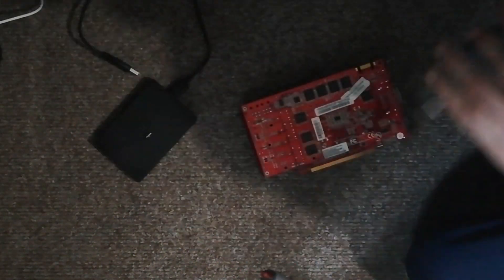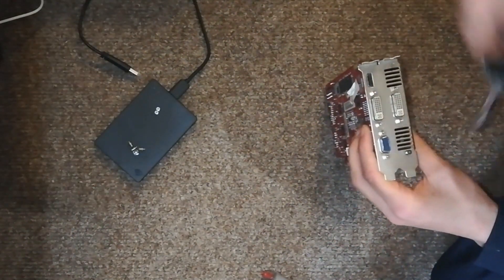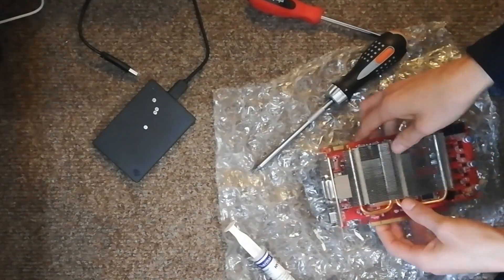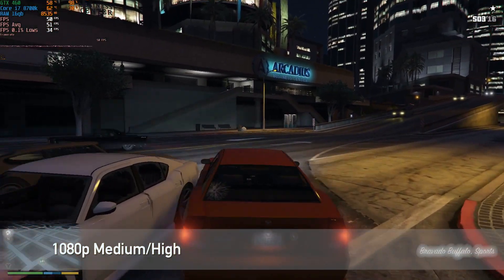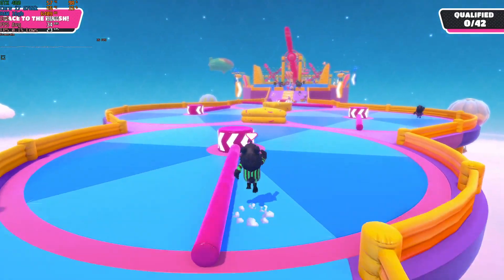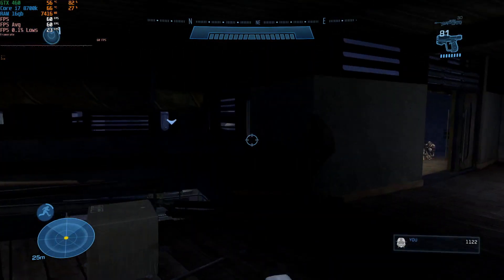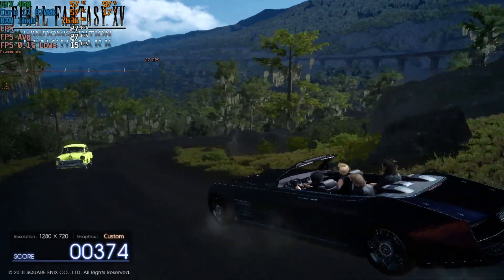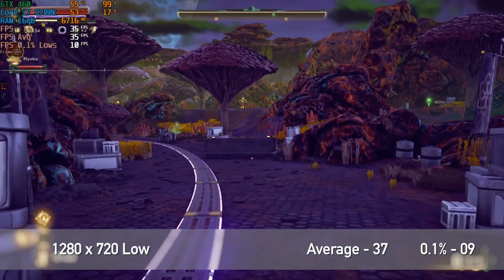How well does the Nvidia GTX 460 hold up in 2020?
Hello everyone and welcome back to another video. Today I will be testing out the GTX 460 and seeing how well it can hold up in modern titles and recording benchmarks aswell. I hope you all enjoy!
Also if you enjoyed the video please leave a thumbs up as it will help grow my channel so everyone can see my content. I really appreciate all the help I can get. Please comment anything you would like to see on this channel and I will get back to you as soon as possible.